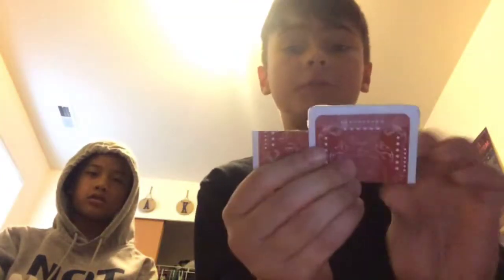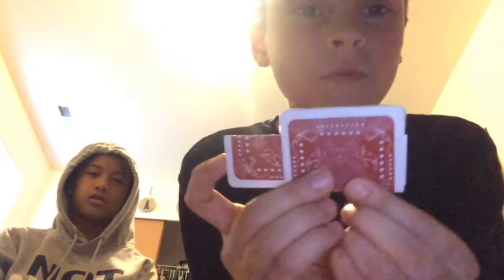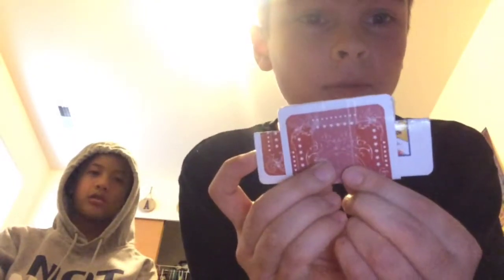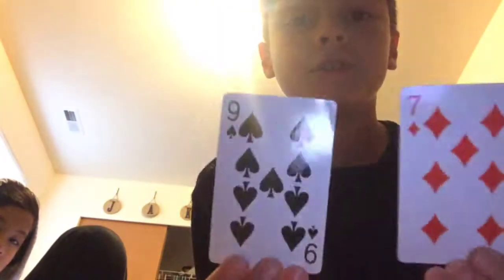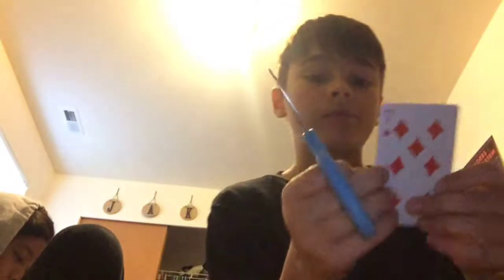Another easy and fun card trick that you can do at home w/ MeMe_GaNg